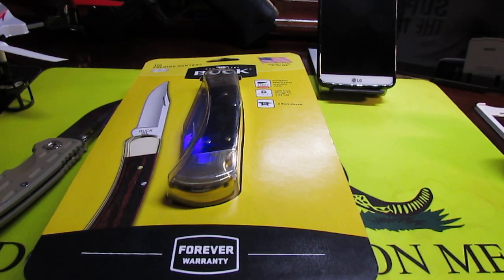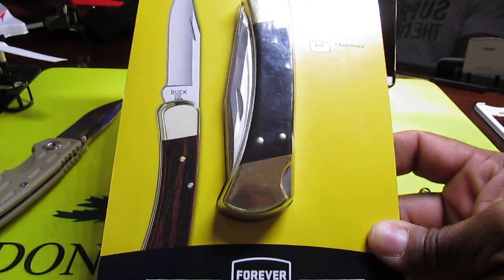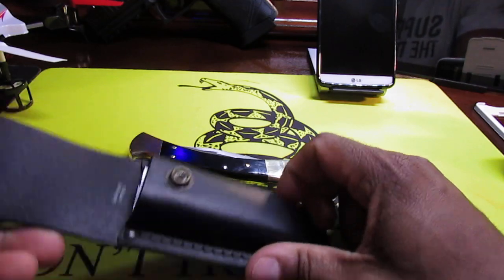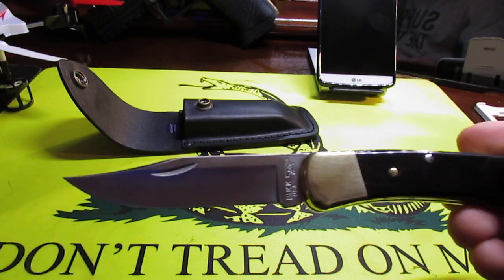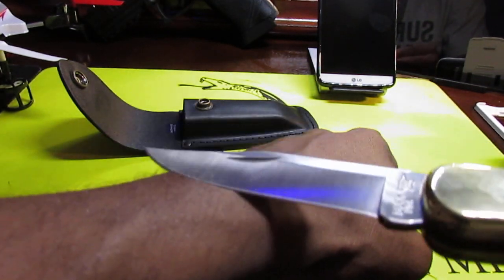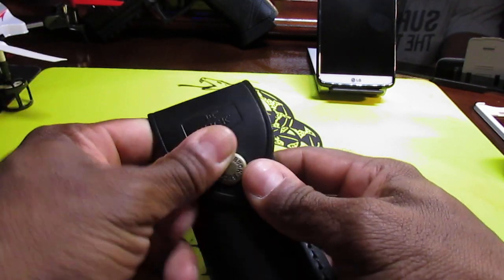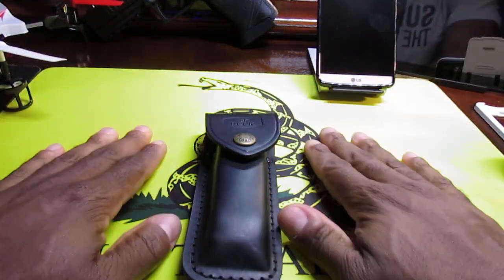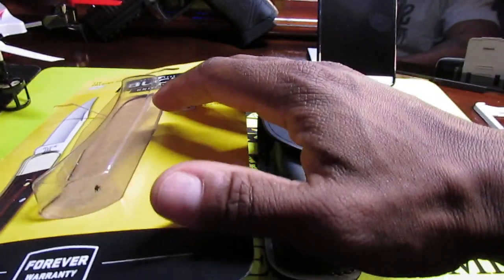BUCK KNIVES 110 FOLDING HUNTER KNIFE! GOOD VALUE!